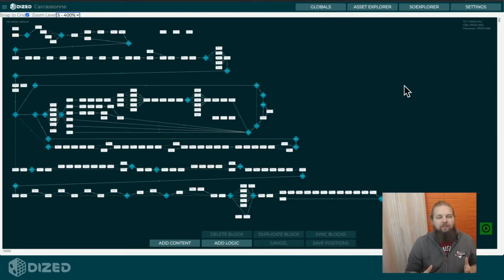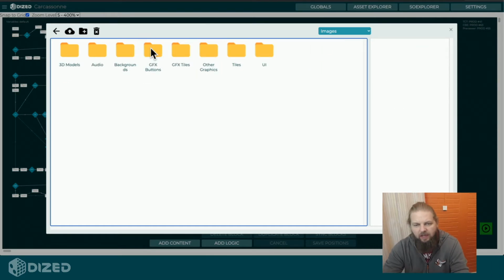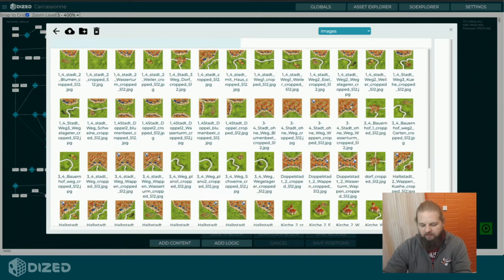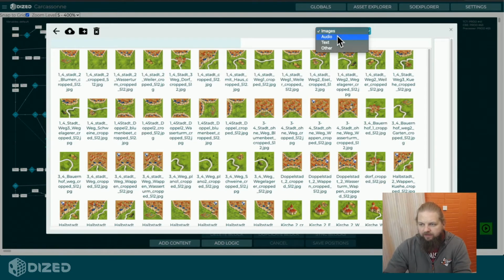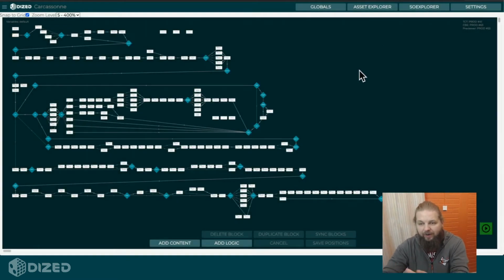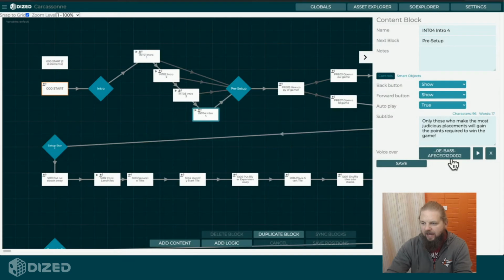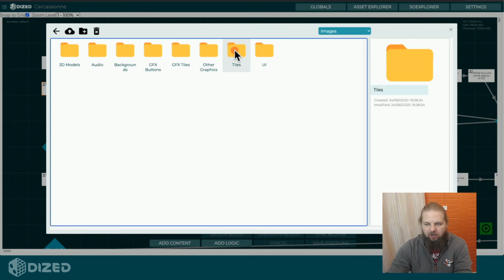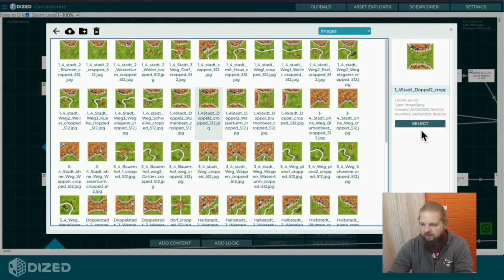Dized CCT Guide: File Manager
Dized Content Creation Tool Video Guide: File Manager

Overview: 00:00

Dized is a companion app for tabletop games that allow publishers and freelancers to create digital content to be used along physical tabletop games to improve gameplay experiences. These can be for example interactive tutorials, digital rulebooks, additional mechanics, digital expansions and other digital add-ons.